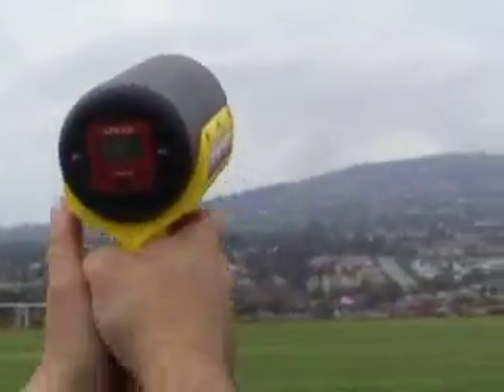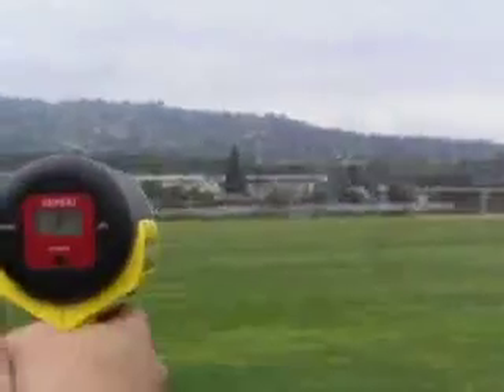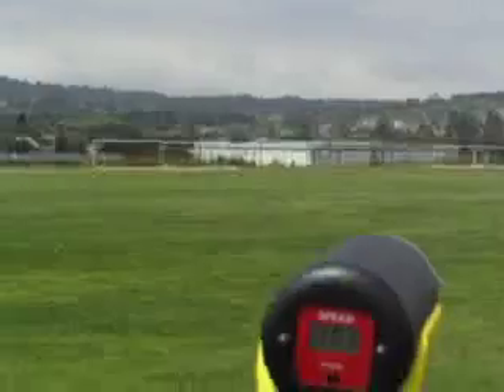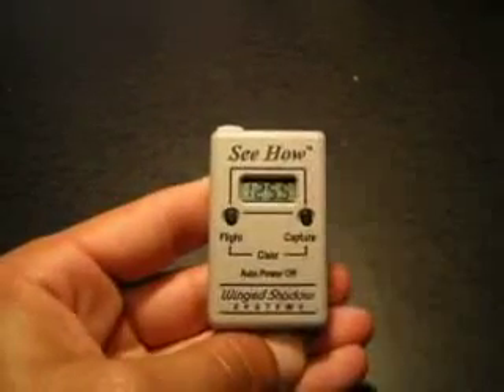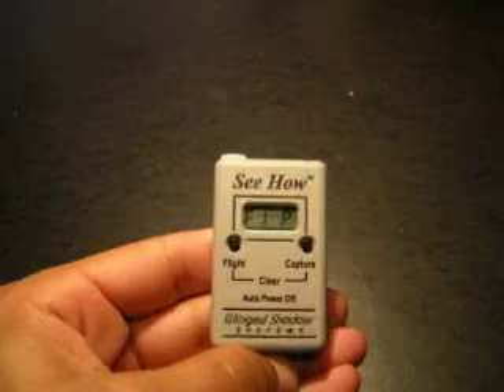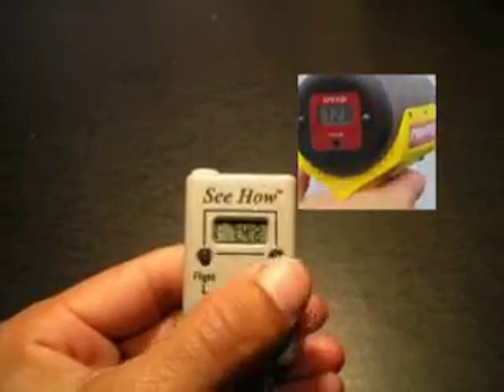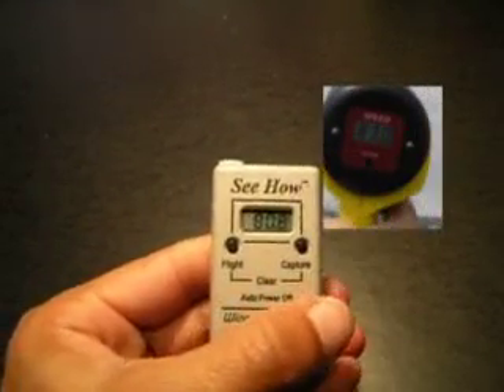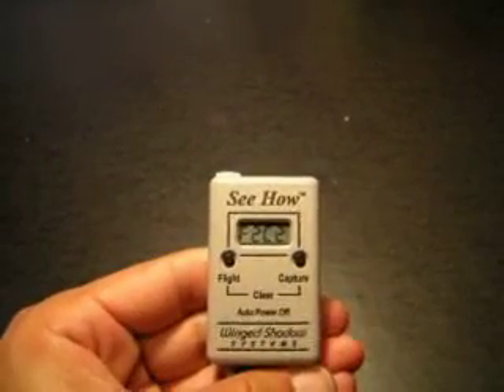"How fast" vs radar gun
Micro Stinger testing with "how fast" airspeed indicator